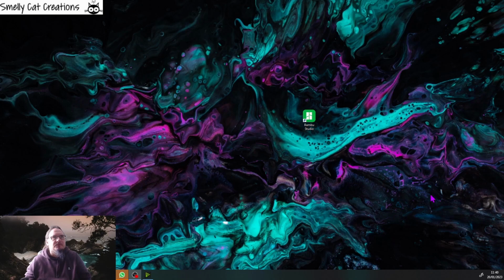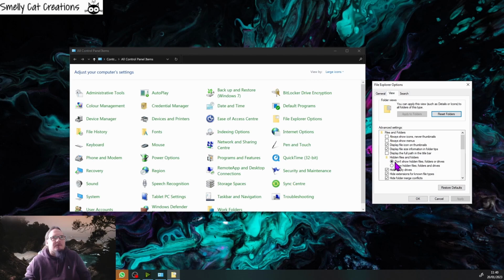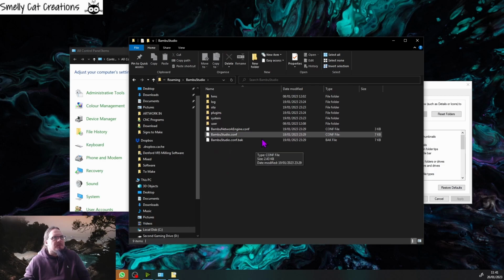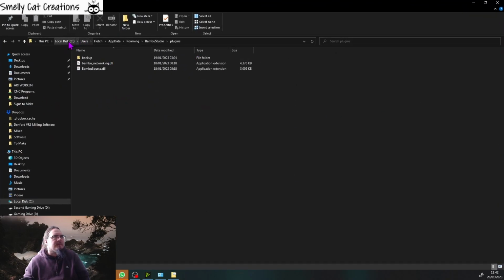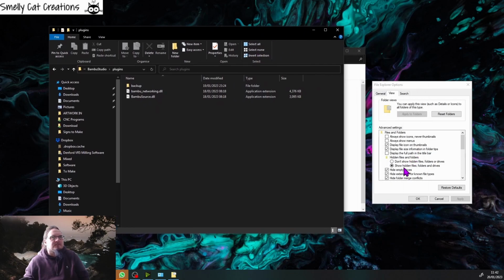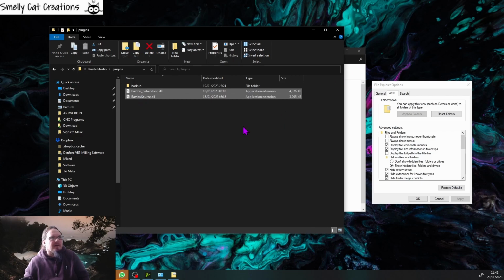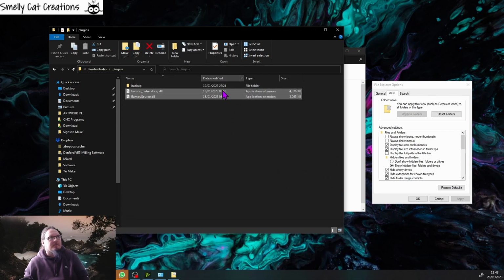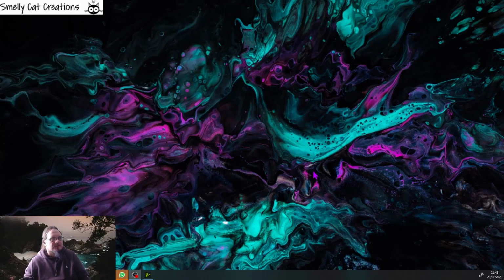Babmbu Labs Studio V01.04.01.52 Update .dll Error How to Fix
Bambu Labs Slicing Software Install Error

Just a short video for anyone that might run into this issue while updating to the newest version of Bambu Labs Studio. V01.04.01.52

This will resolve the .dll write error and network driver install issue if it's the same as mine.

Loving my X1 Carbon so far and am super impressed with all its functions and print quality.

bambu labs
bambu studio
x1 carbon
#.dll error
install error
bambu networking
bambu labs software
bambu labs x1 carbon
bambu labs software error
3d printing slicer